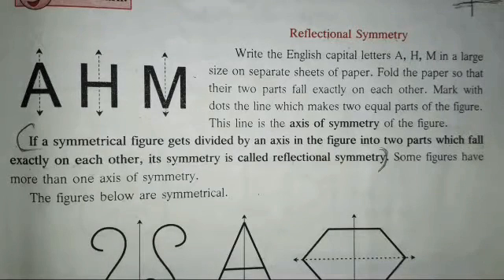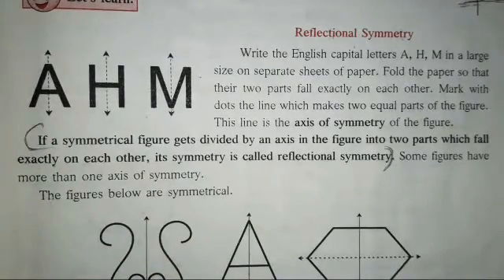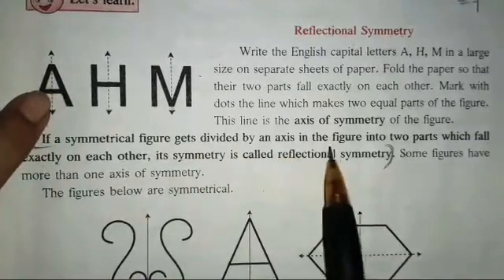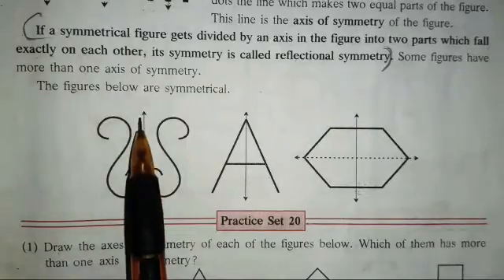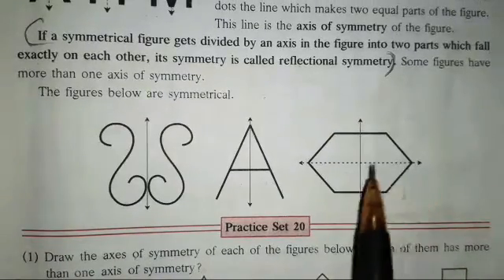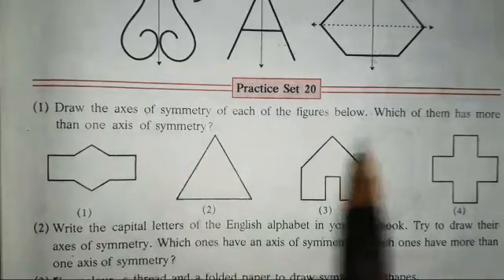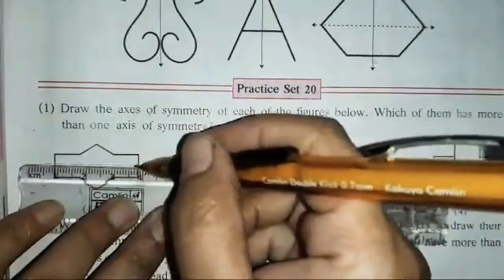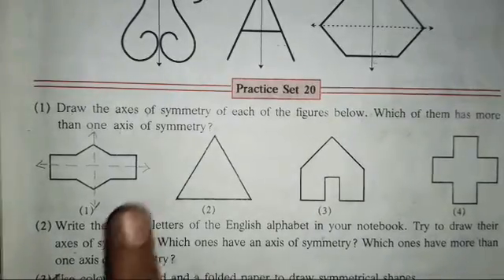STANDARD 6TH MATHS CHAPTER- 7 SYMMETRY PRACTICE SET- 20,21 | HOW TO DRAW REFLECTIONAL SYMMETRY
IN TODAYS VIDEO WE WILL STUDY ABOUT HOW TO DRAW A REFLECTIONAL SYMMETRY .

ALL THE SUMS SOLVED IN THIS VIDEO ARE FROM THE TEXTBOOK SO STUDENTS CAN RELATE TO IT AND UNDERSTAND THE CONCEPT PROPERLY.